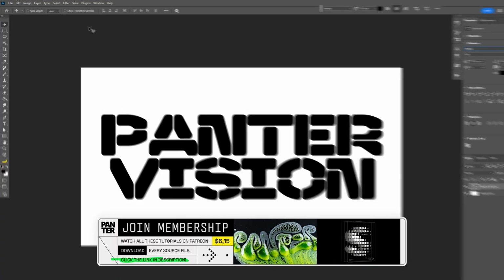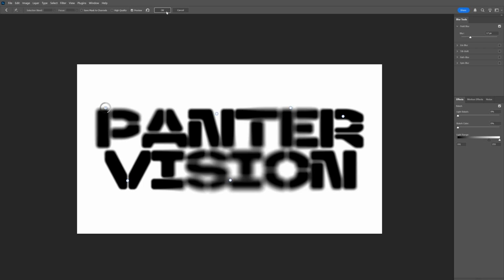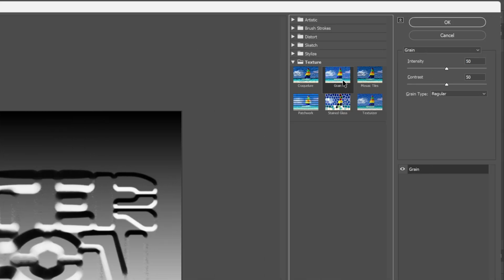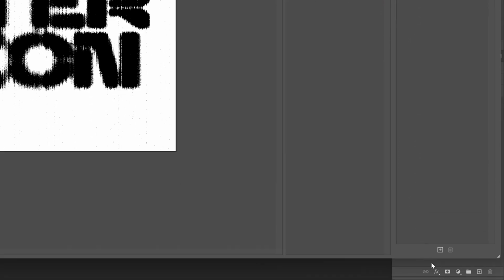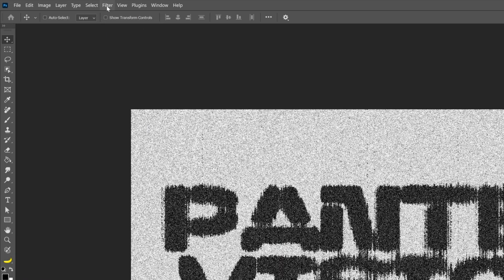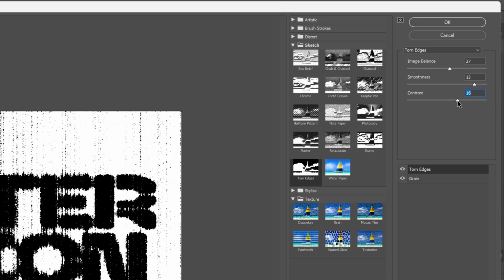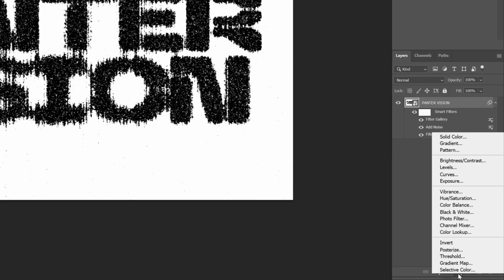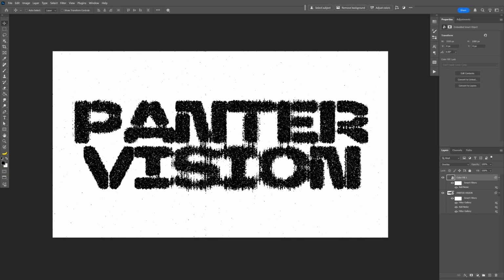How To Make Distressed Grungy Text In Photoshop